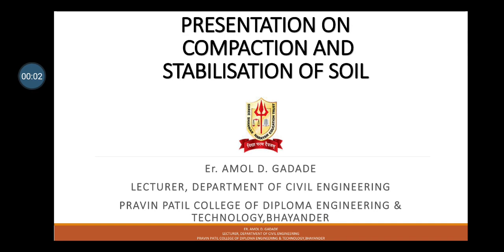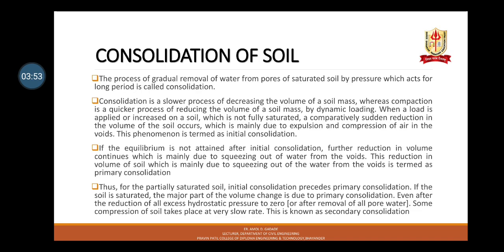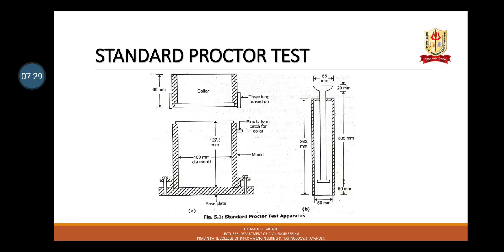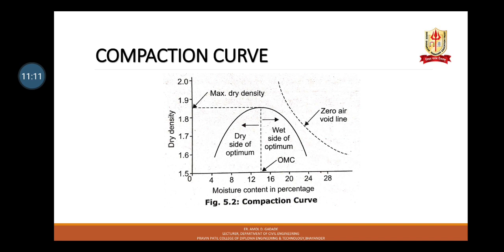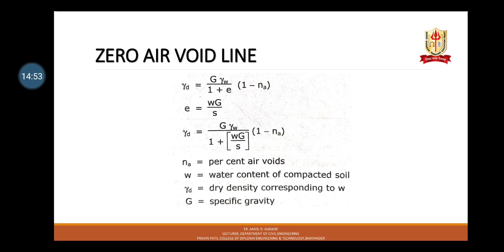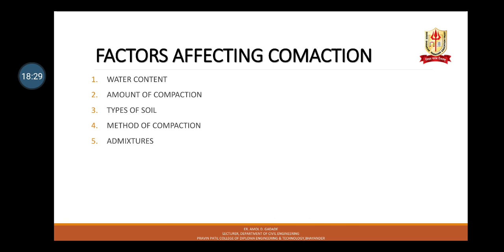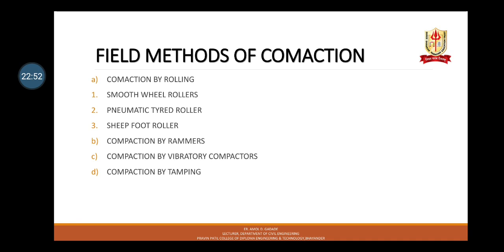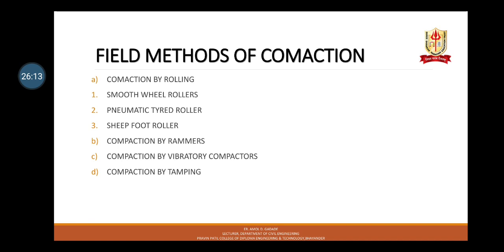GTE CHPT 5 PART 1